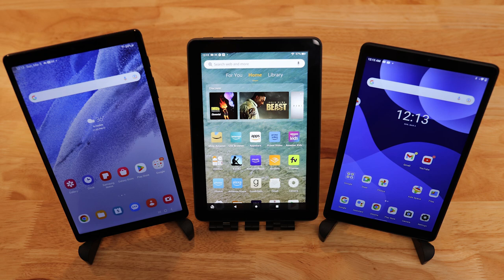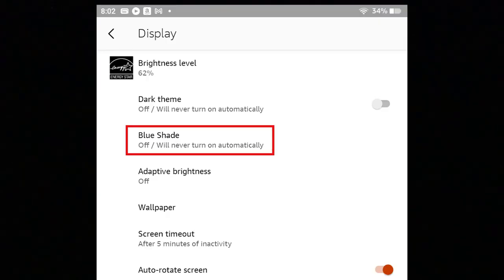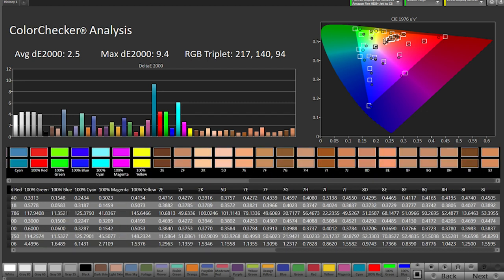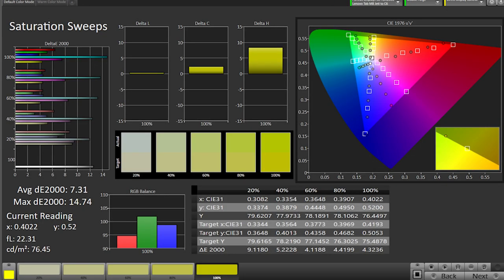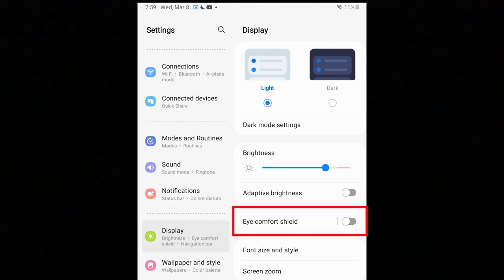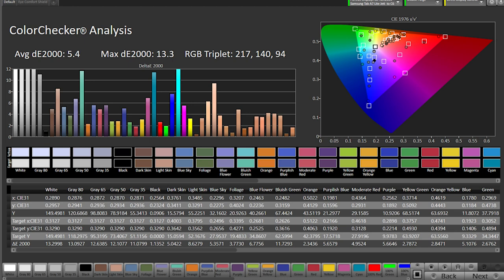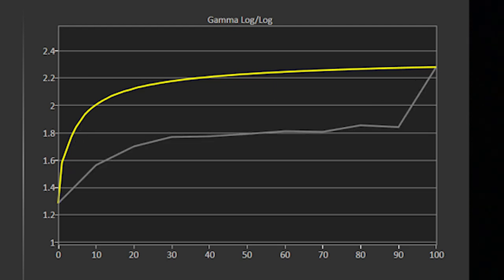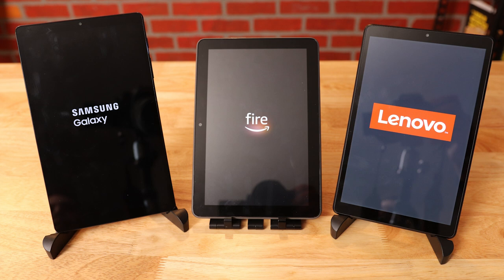Calman Measurements: Samsung Tab A7 Lite | Amazon Fire HD 8+ (2022) | Lenovo Tab M8 (3rd Gen)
How accurate are the displays on Samsung's Galaxy Tab A7 Lite, Amazon's Fire HD 8+, and Lenovo's Tab M8 tablets?

We took Calman measurements on these three $100 Android tablets, looking at peak brightness, grayscale and color accuracy, and sRGB gamma. If you're curious what these measurements look like on entry-level tablets, this video is for you.

All measurements were performed with a Portrait Displays C6 profiled to a Jeti 1501 HiRes, using Calman Video Pro software and MobileForge on each tablet for pattern generation.

0:00 Intro
0:24 Amazon Fire HD 8+
1:08 Lenovo Tab M8
1:58 Samsung Tab A7 Lite
3:08 Comments on Video Playback